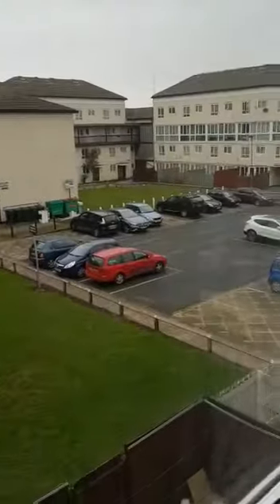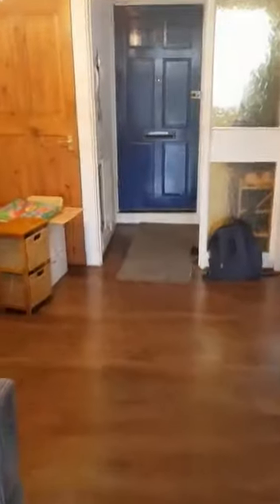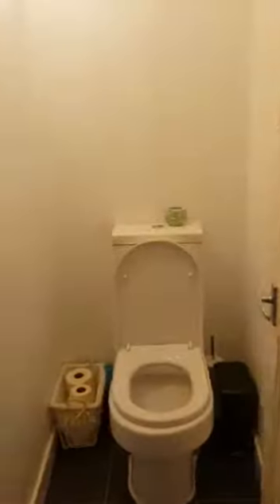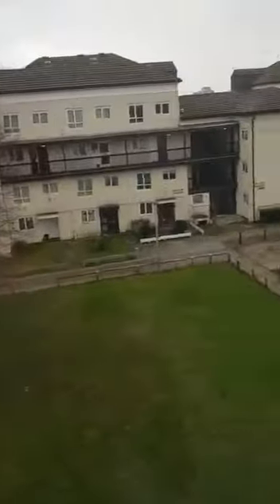For Sale - 2 Double Bedroom Flat - £249,950 - Brookwood Road - Hounslow - TW3 4HF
Brookwood Road - Hounslow - TW3 4HF
Lease Remaining - 91 Years Remaining
Ground Rent - £1300 P/A
Service Charge - £10 P/A